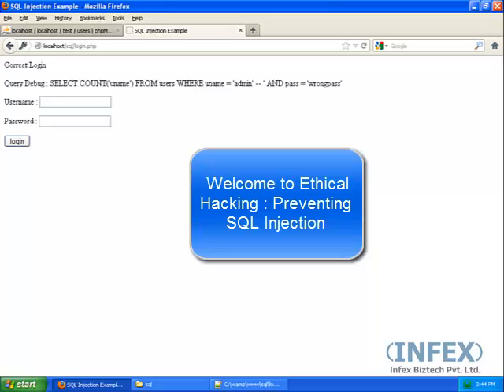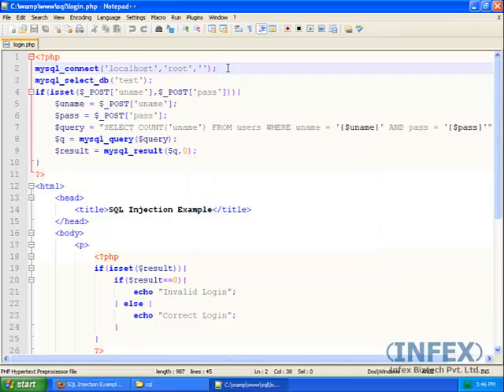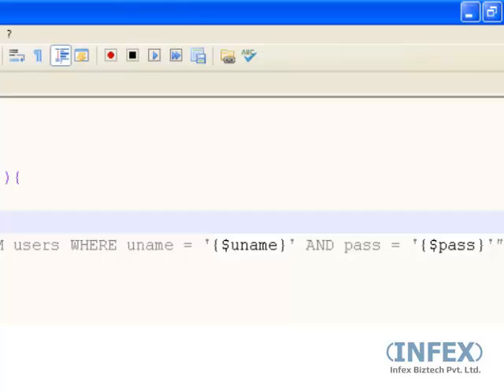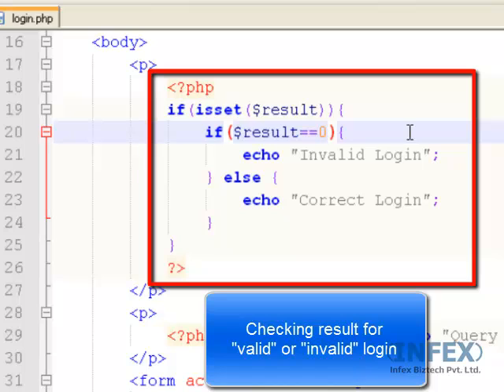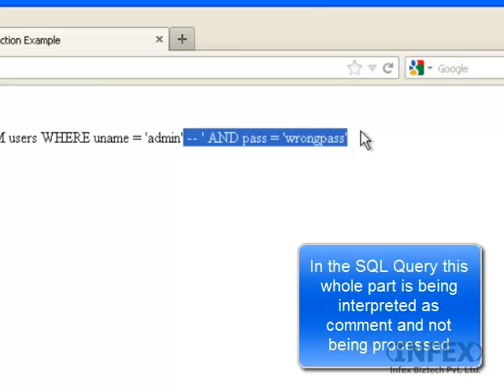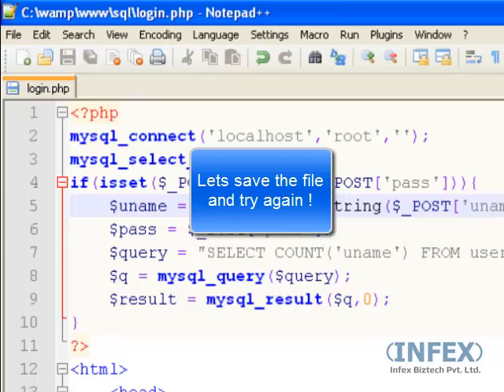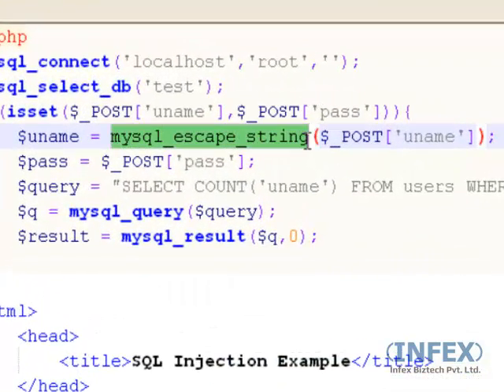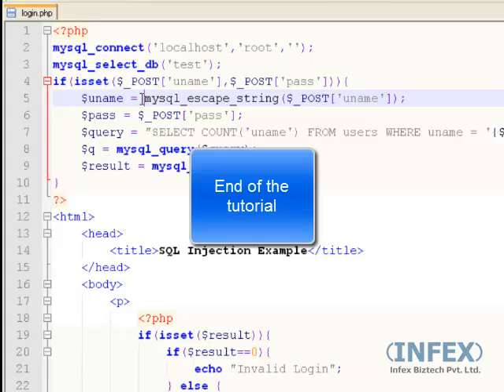ETHICAL HACKING 15 sql injection prevention